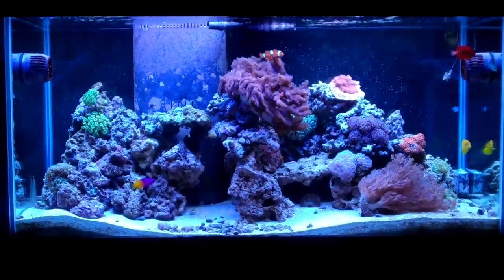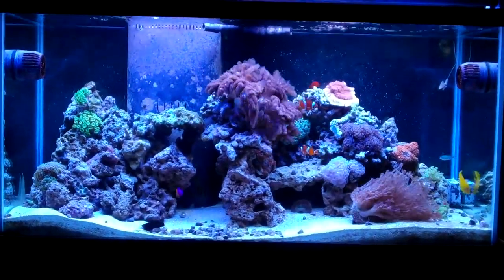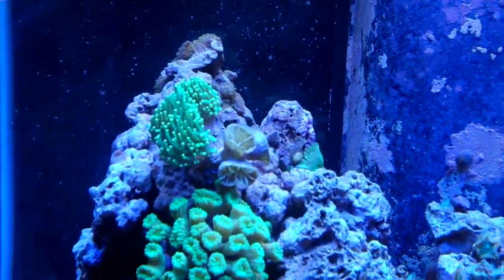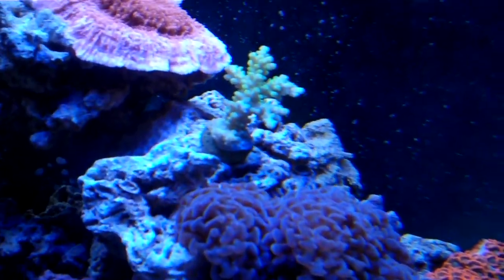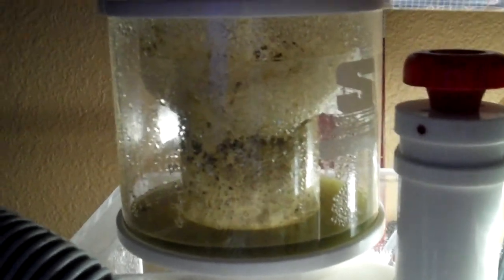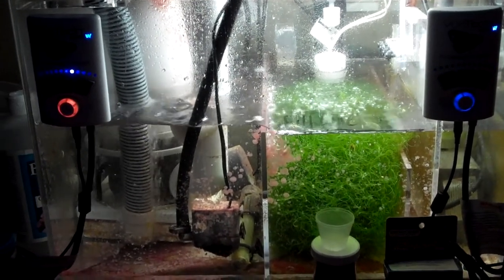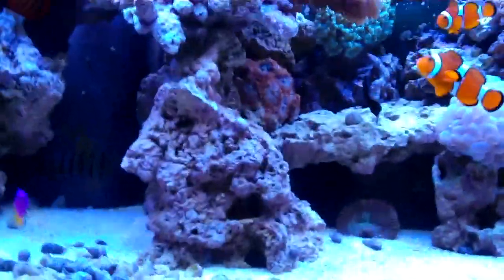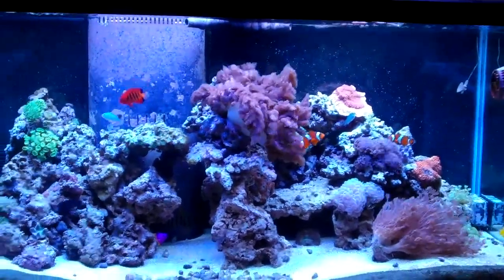Video journal pt. 13 (32011).mp4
Another update of my 90 gallon tank. I will be soon upgrading my lighting to an ATI Sunpower 6X54 watt fixture and adding a chiller for the hot Spring and Summer temperatures.